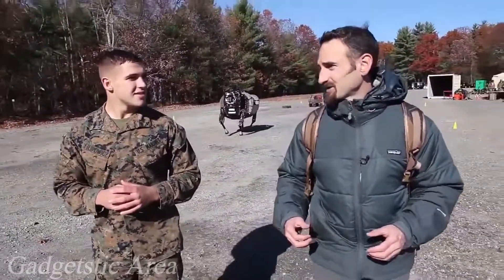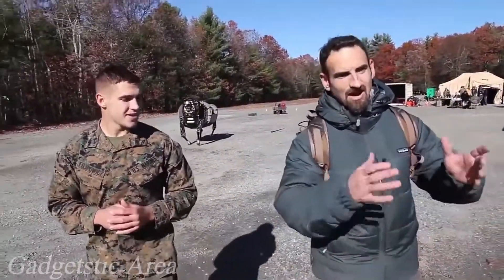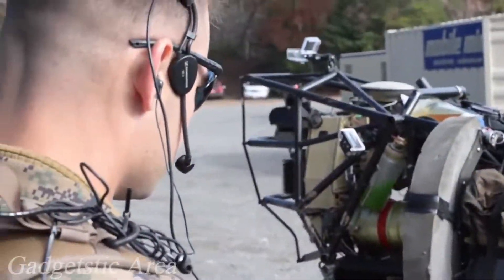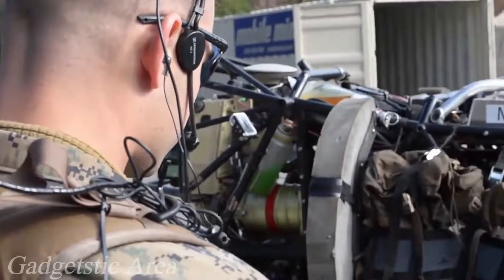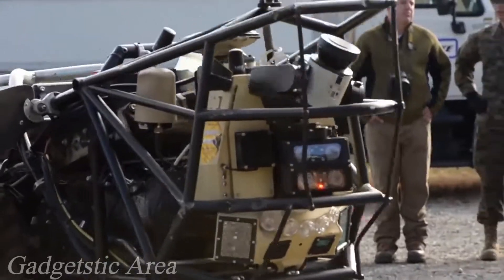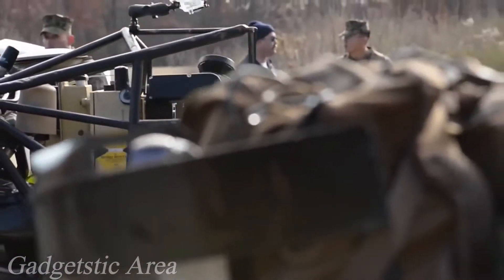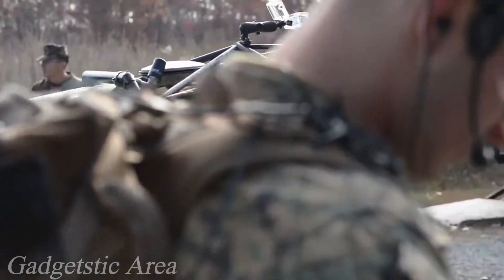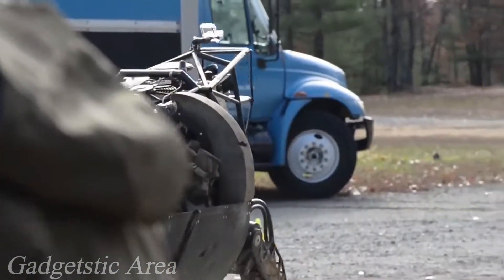The BigDog | Military Gadget | Most Usefull Robot for Soldiers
BigDog has four legs that are articulated like an animal’s, with compliant elements to absorb shock and recycle energy from one step to the next. BigDog is the size of a large dog or small mule